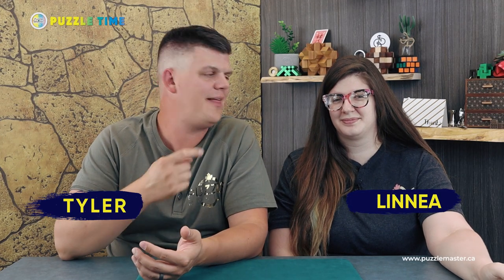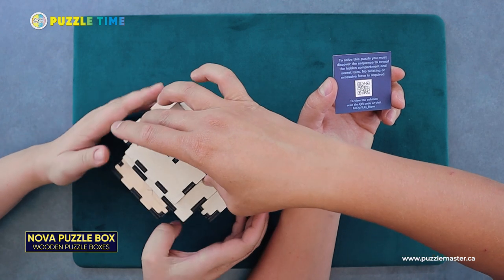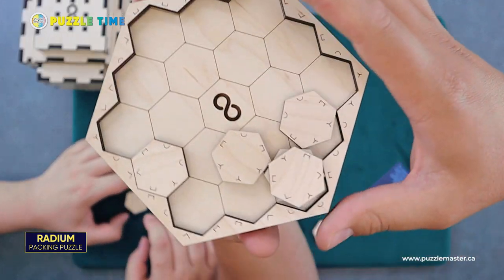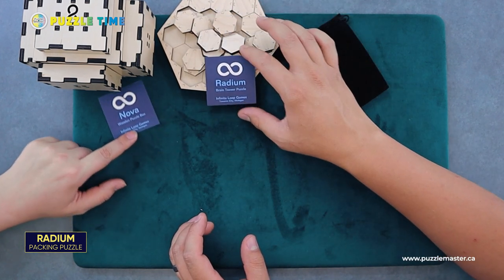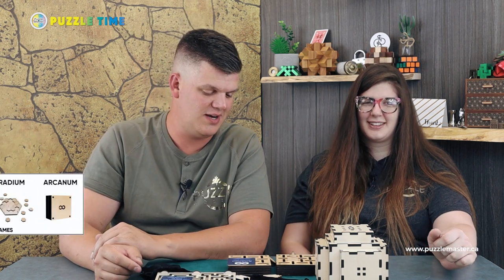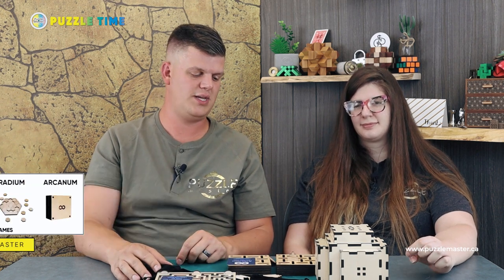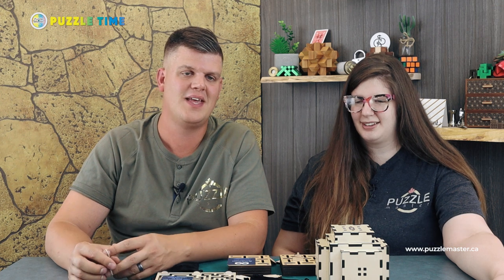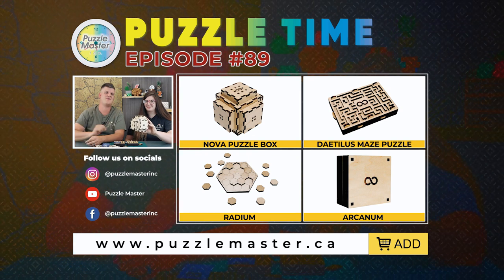Puzzle Time Ep 89 - Interesting Nova, Radium, Daetilus Maze and Arcanum puzzles!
It's all about new Infinite Loop Games on Puzzle Time Ep 89! Lots of new puzzles to check out: Nova, Radium, Daetilus, and Arcanum.

1:58 - Nova Puzzle Box
5:08 - Radium
6:32 - Daetilus Maze Puzzle
8:17 - Arcanum
11:24 - Online Buzz

On Puzzle time they really get into Infinite Loop Games, with Nova Puzzle Box; Radium and Arcanum packing puzzles; and Daetilus Maze Puzzle. In the Online Buzz, Linnea finds the Hanayama Enthusiast page interesting, with a new puzzle called Pandemic Containment; on Instagram she likes Joshua Deftone's photographs of puzzles taken with Lego figurines; and on YouTube shorts, Engineericly with his 3D printed puzzles is worth taking a look at.